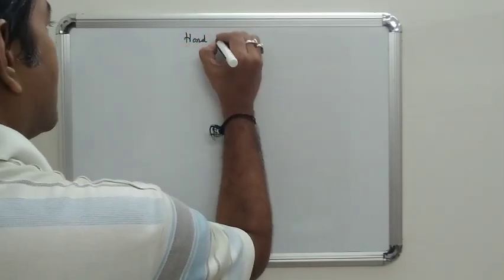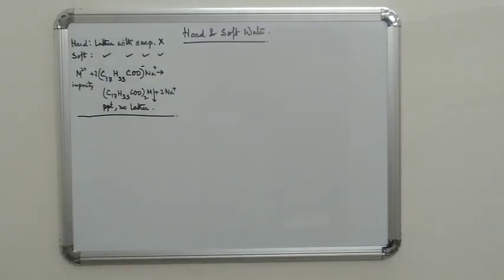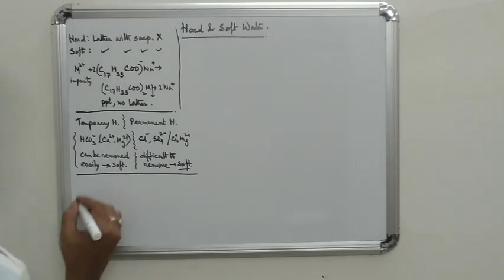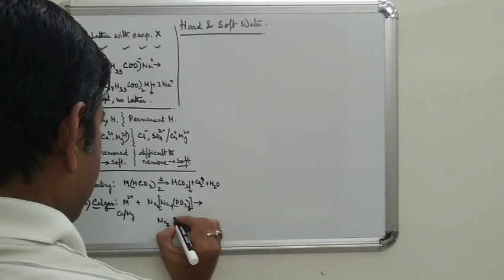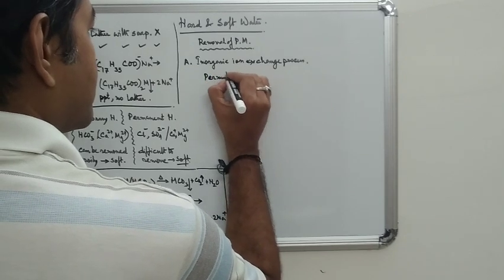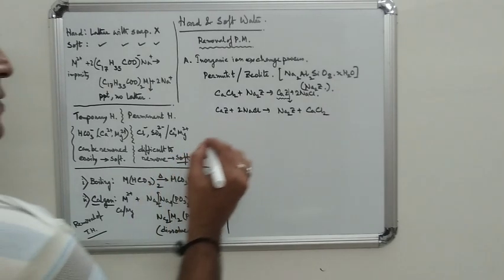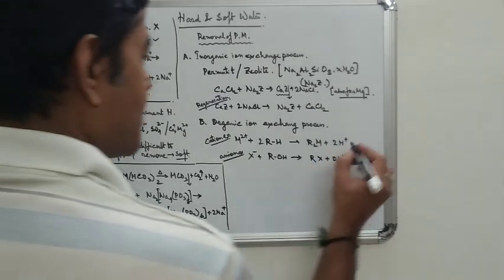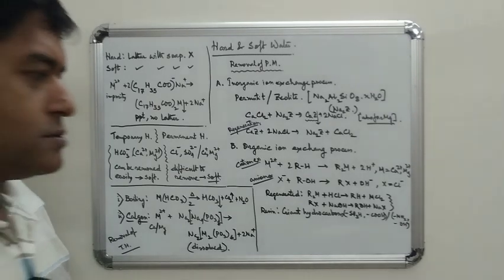Hard and Soft Water